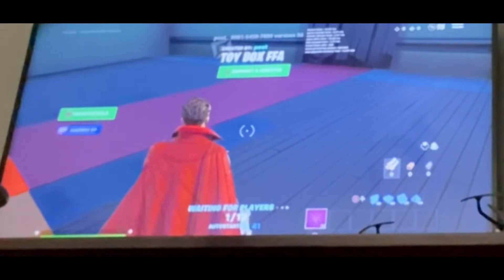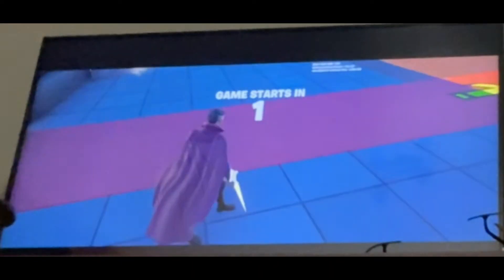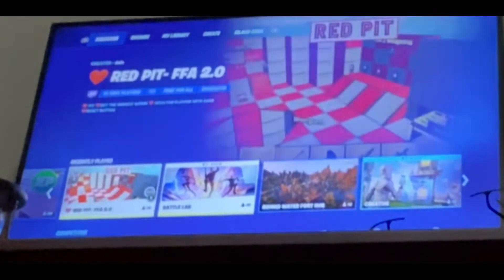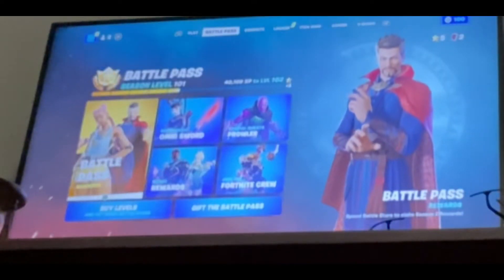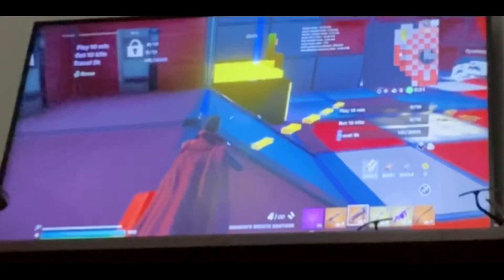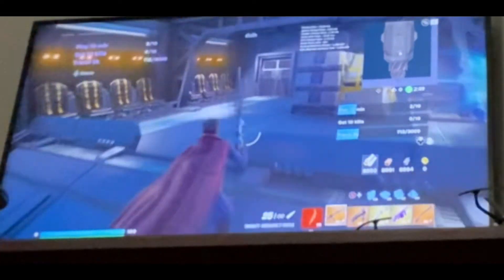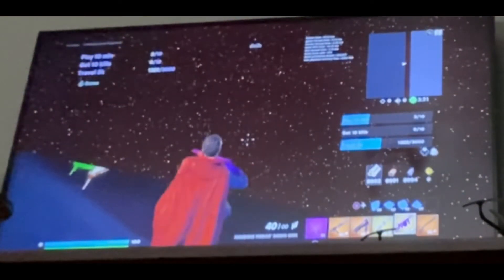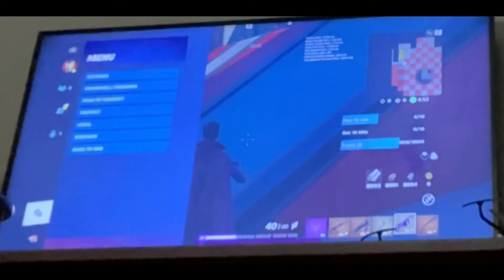Xp glitch on fortnite